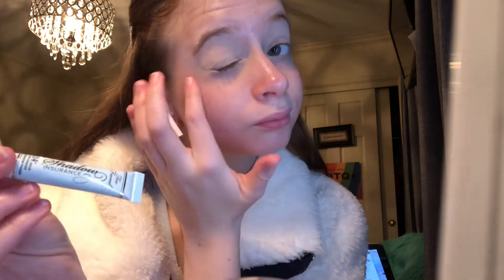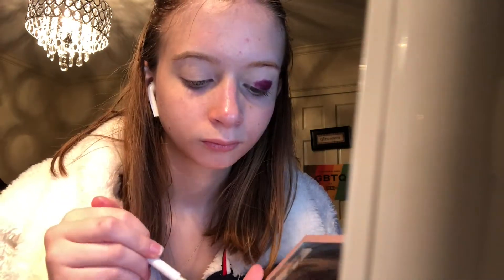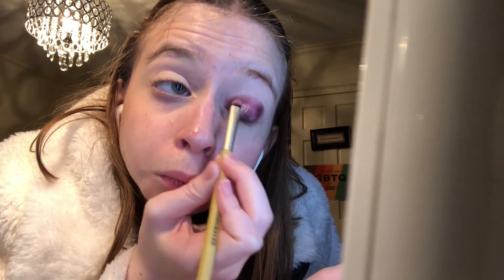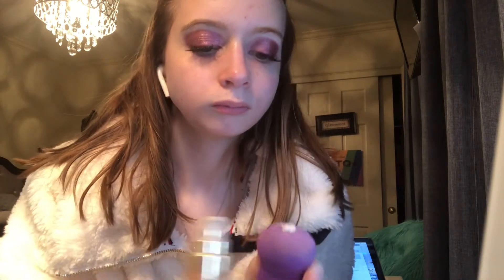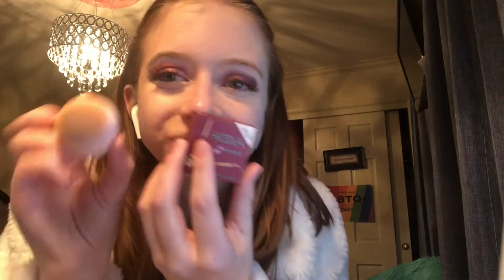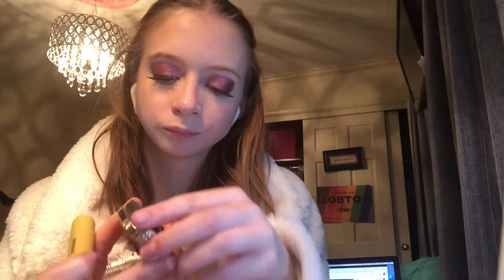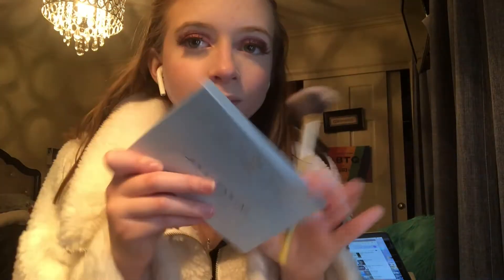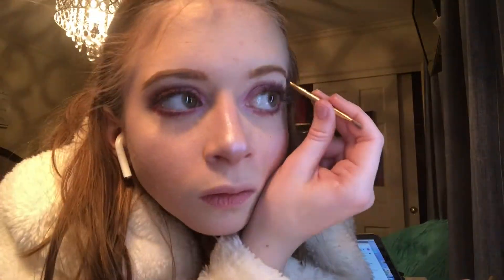STARBUCKS INSPIRED MAKEUP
hey beauties! I absolutely loveee starbucks and I thought recreating my Mango Dragonfruit drink would be a really fun video! This was definitely one of my favorite looks to create and I hope you enjoyed it.

(music is not mine and belongs to others!)

 PRODUCTS USED:
Mario Badescu Facial Spray
Marshmallow Body Lotion
Milani Rose Oil
Eyeshadow Insurance Primer - Too Faced
Tutti Frutti Eyeshadow Palette - Too Faced
Nude Eyeshadow Palette - HudaBeauty
Pretty Rich Eyeshadow Palette - HudaBeauty
Face Primer - Nyx
Face Tape Foundation - Tarte
Shape Tape Concealer - Tarte
Hoola Bronzer - Benefit
Marbled Light Blush - Ciate London
Loose Setting Powder - Airspun
Moon Child Highlighter - Anastasia Beverly Hills
Browbar - Reema
Setting Spray - Nyx